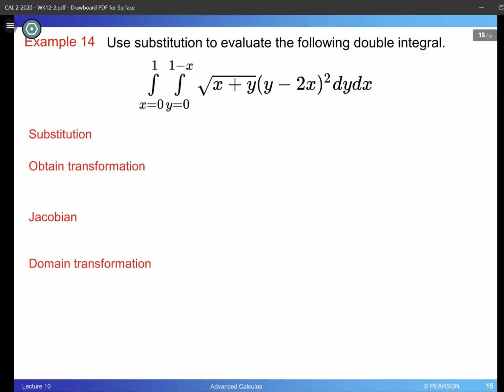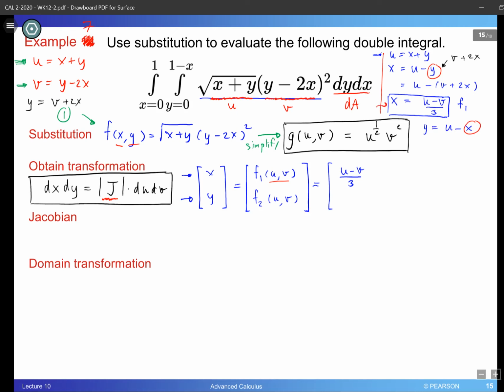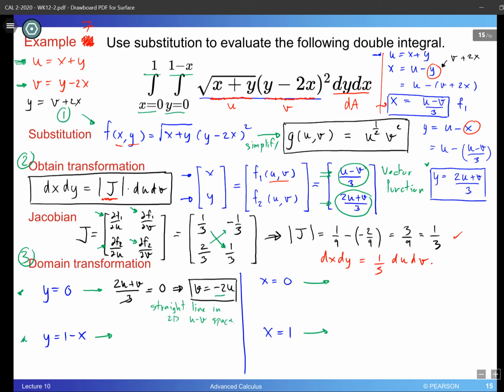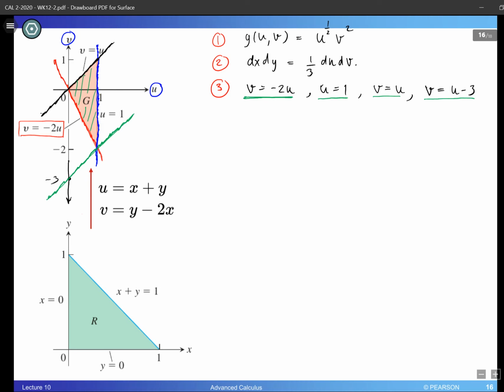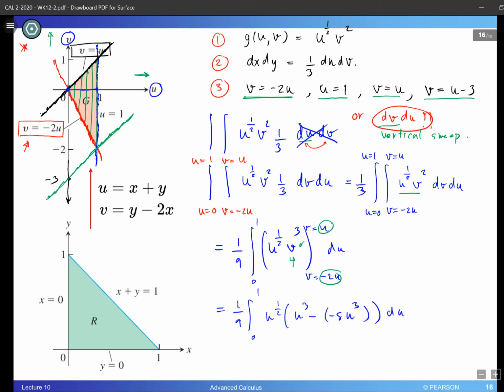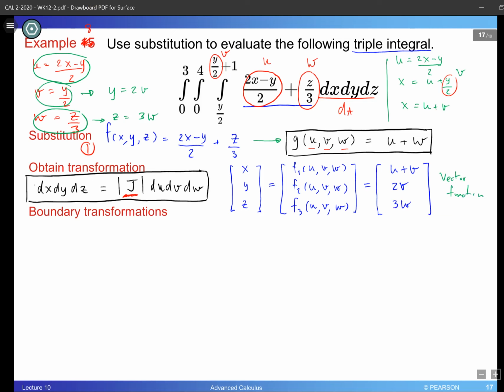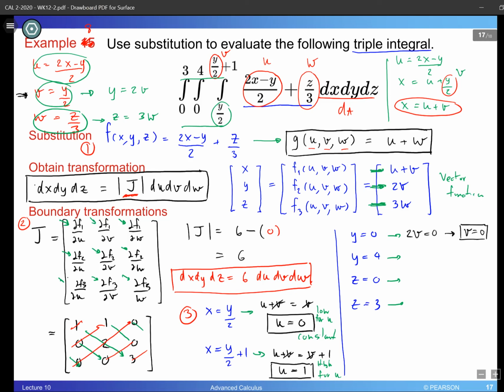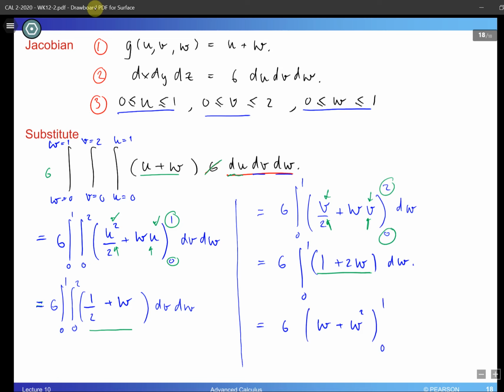CAL 2 Online - Lecture Apr. 21 - Part 2 of 2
General substitution for multiple integrals (more examples)